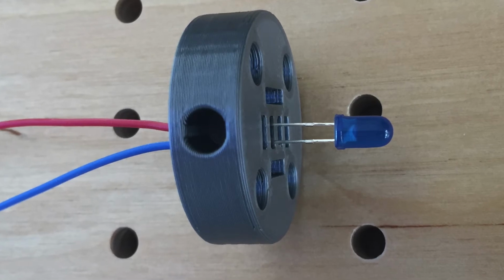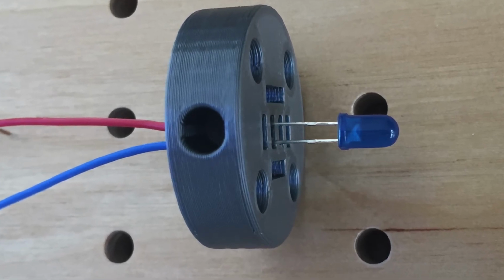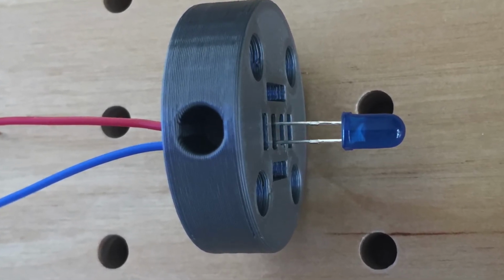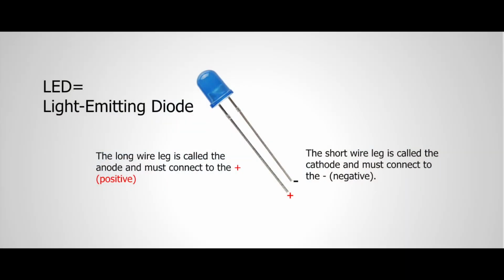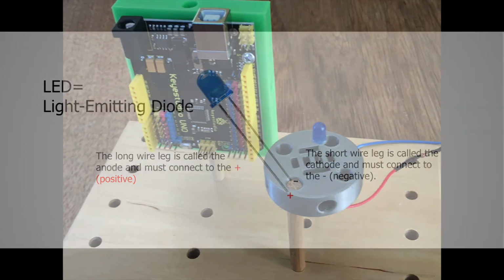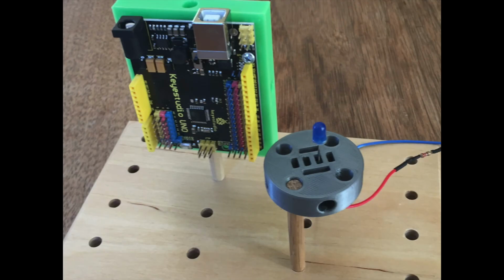Odyssey Board Circuit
Learn how to use the Odyssey Board to build a basic circuit.